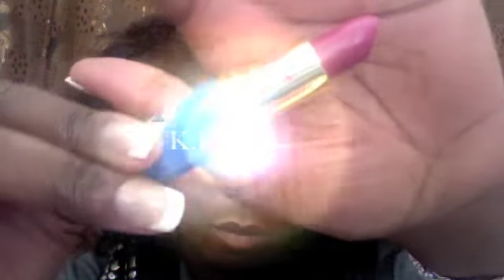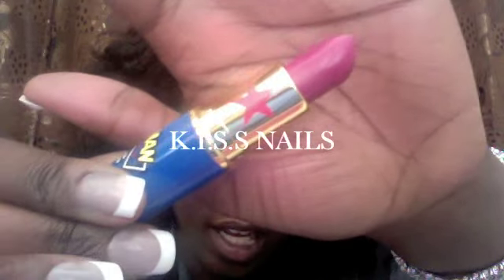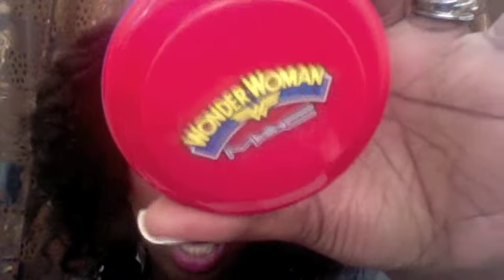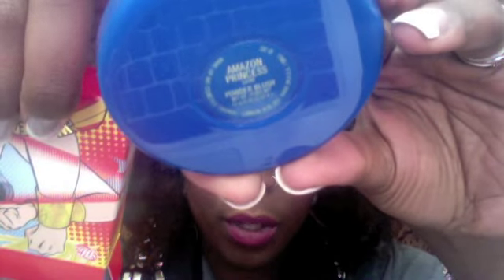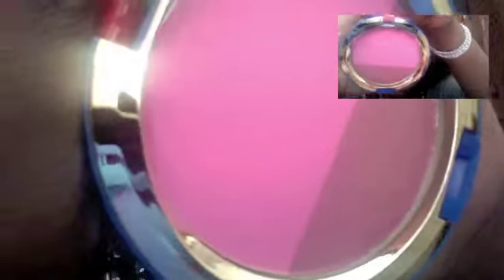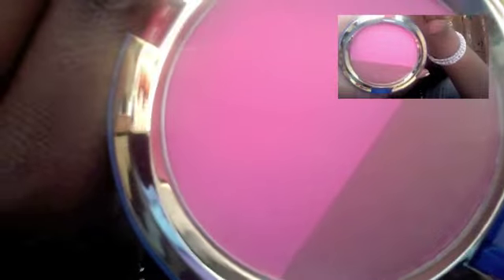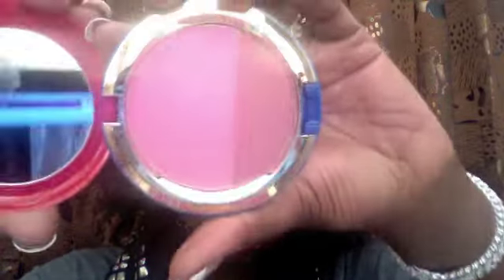MAC WONDER WOMAN COLLECTION: SPITFIRE & AMAZON PRINCE